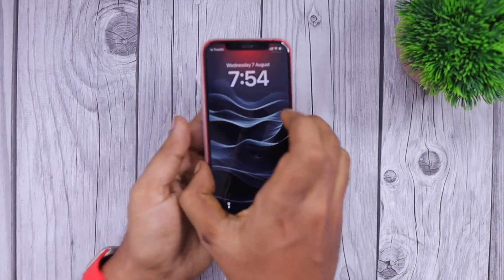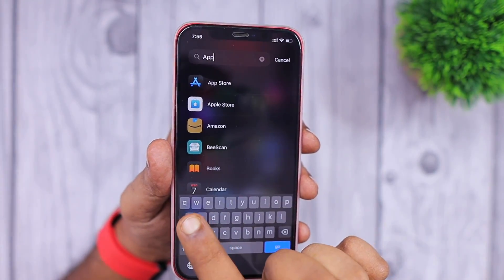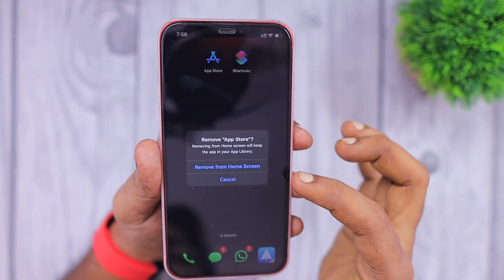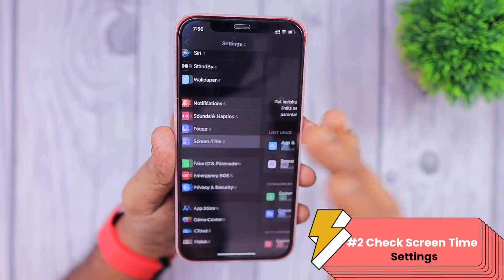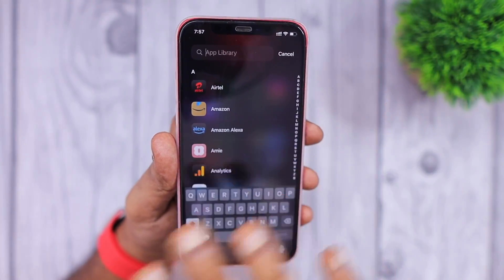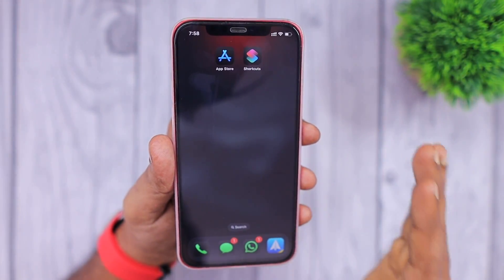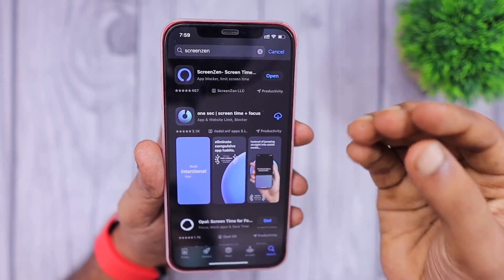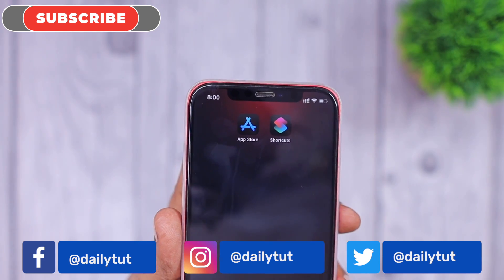How do I Get Deleted App Store Back on my iPhone?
🚨 Accidentally deleted app store on your iPhone? Here is how to get app store back on iPhone and iPad.

In this episode, we will see what happens if you delete the app store on iPhone? and why did the app store disappear on iPhone? Easily Enable Deleted App Store back and start downloading your apps.